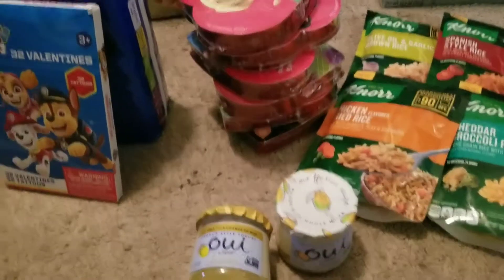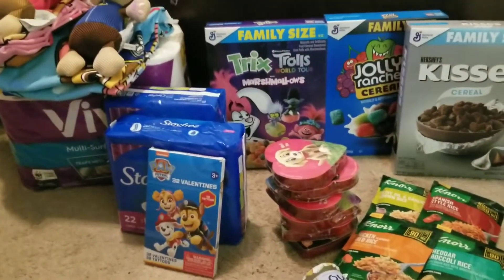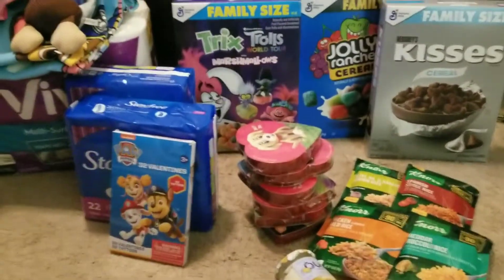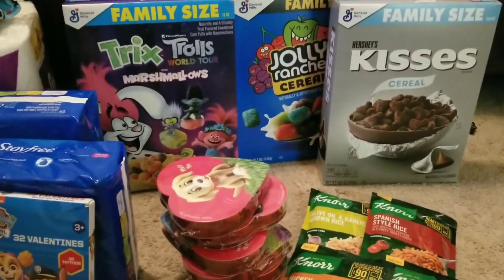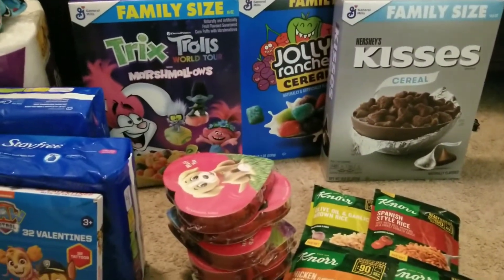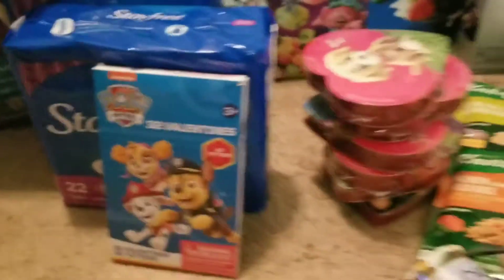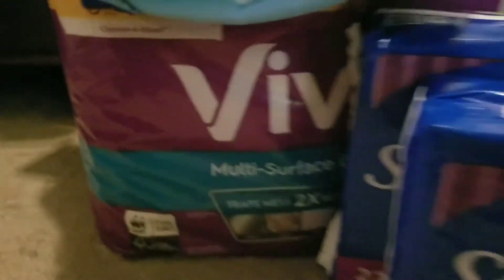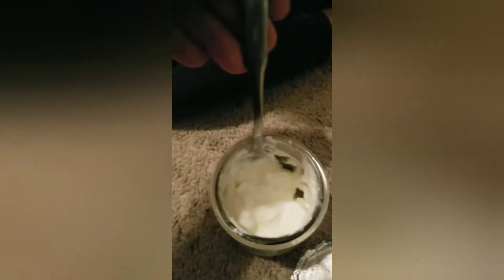Walmart/Carrs-SafewayAlaska》$0Free ExtremeCouponing》IbottaHaul/FetchRewards》OUIYogurtTasteTestReview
Last minute Cupid $10 Incentive with rebates and Fetch Rewards

After Ibotta Rebate: I paid approximately 8 dollars for 9 items

Checkout 51: Hershey Kisses $1.00 rebate